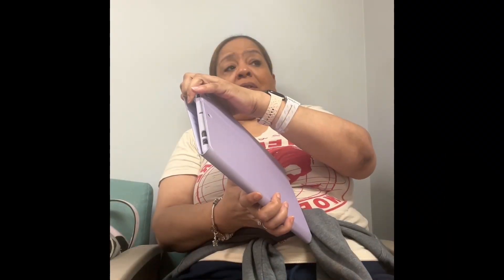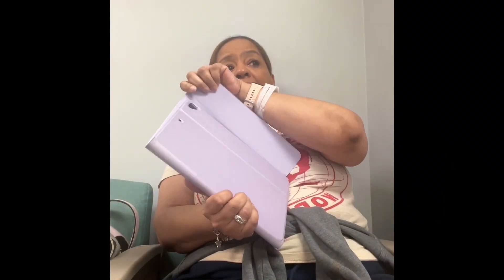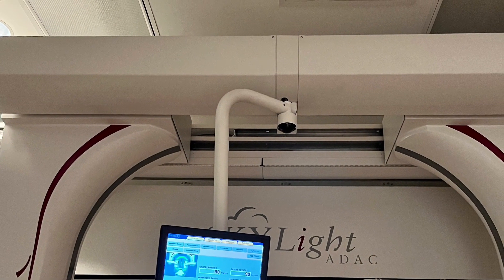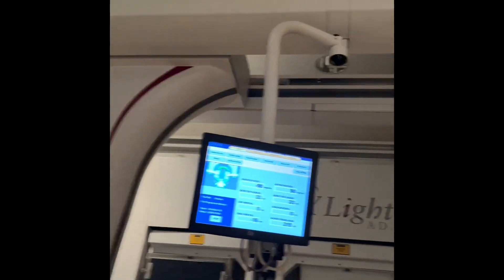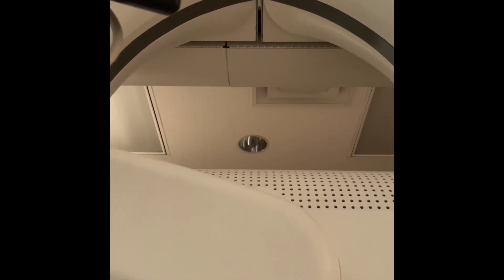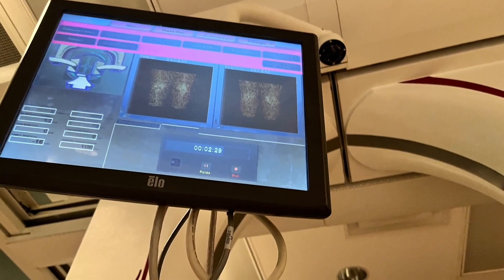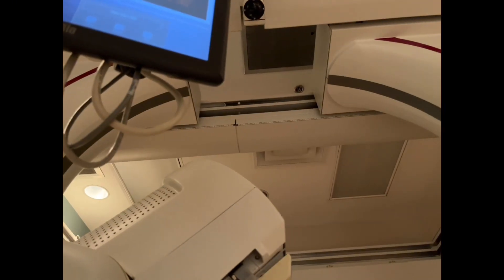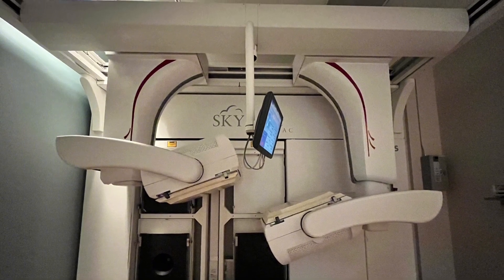I Need a Bone Scan??!!!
"Join us on our journey as we navigate through the process of getting a bone scan appointment, obtaining workman's compensation approval, and experiencing the actual bone scan procedure. In this three-part video, we'll provide insights and share our experience to help you understand what to expect. Remember, Kentucky is a one-party law state, so this video will only feature voice narration. 😊👍🎥"